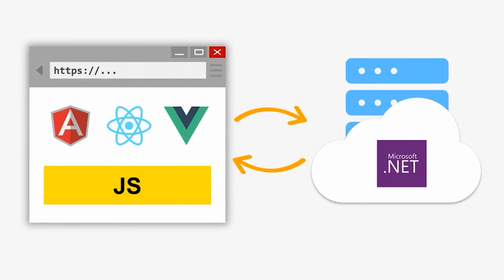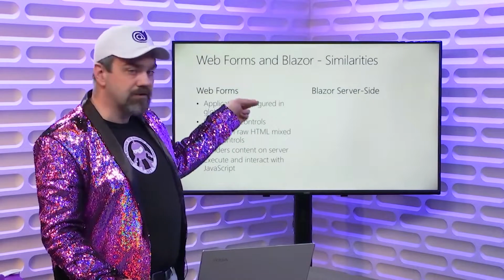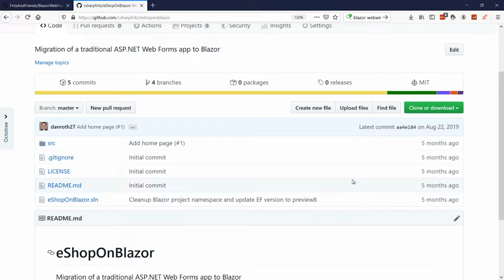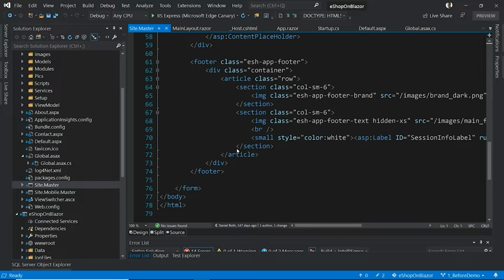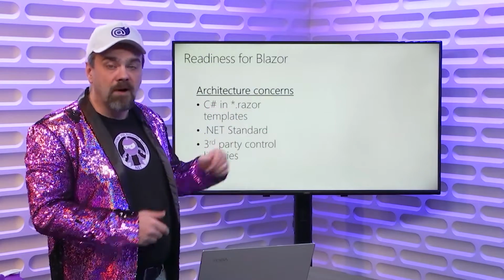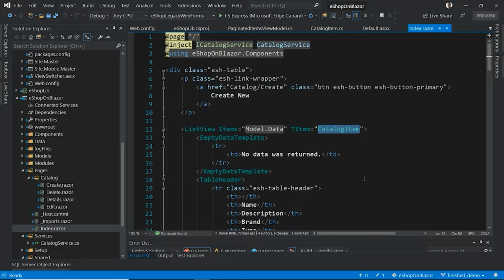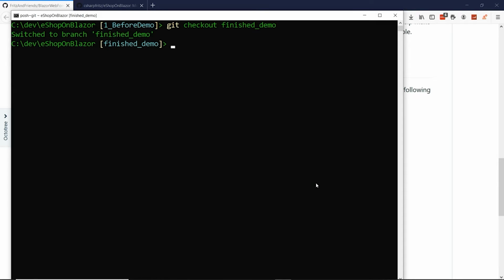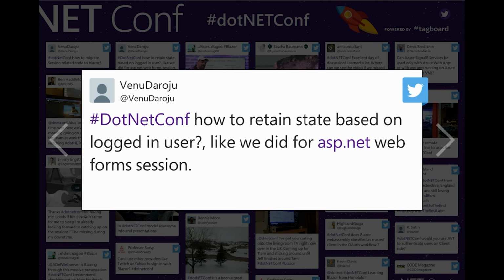Focus on Blazor Blazor for Web Form and C# Developers